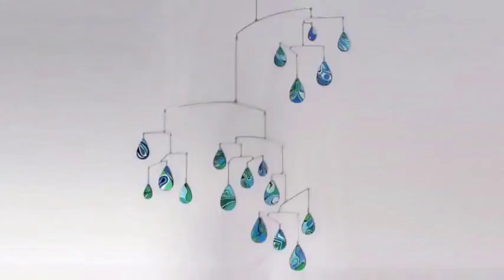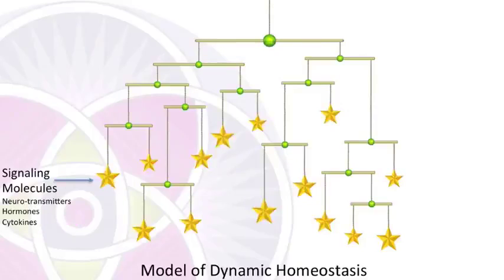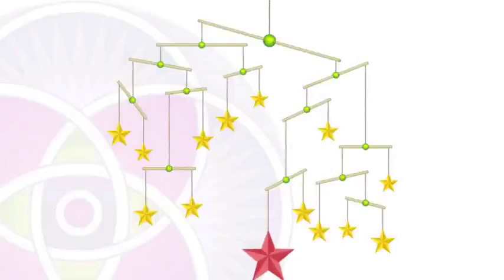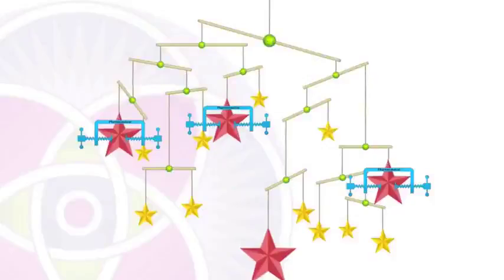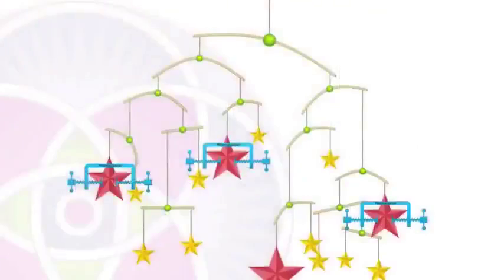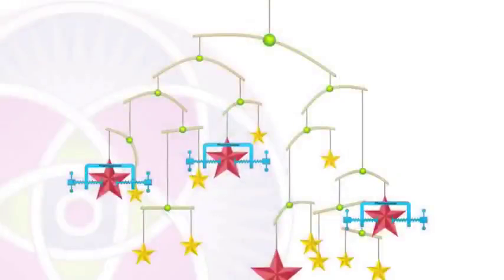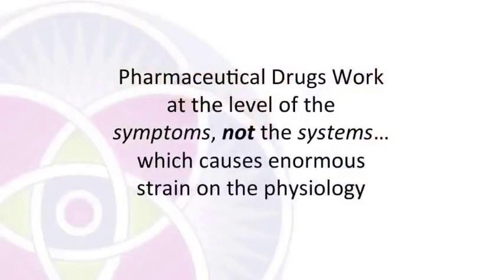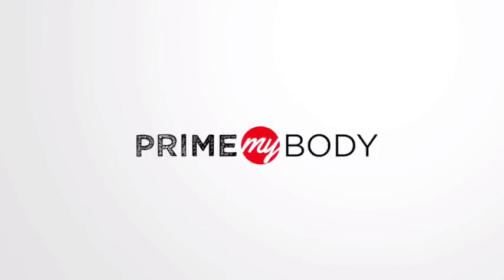What is Homeostasis- P2- The Endocannabinoid System.mp4